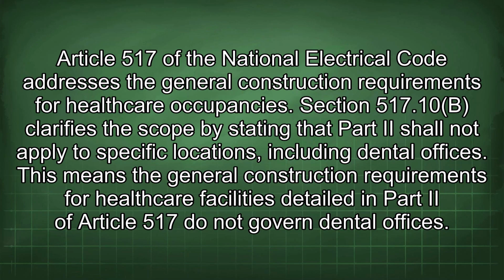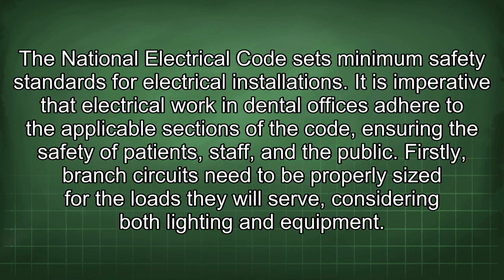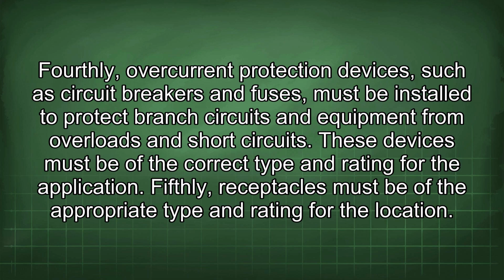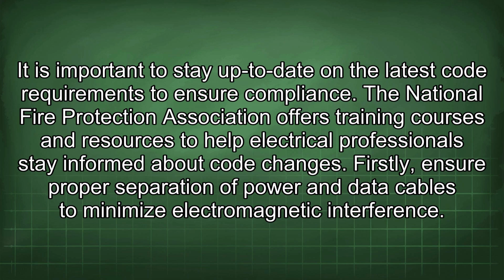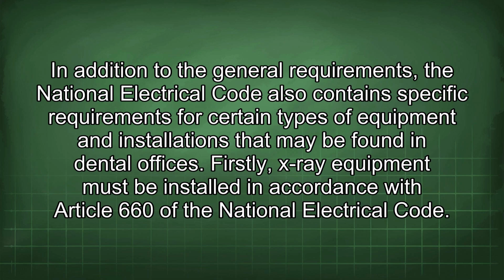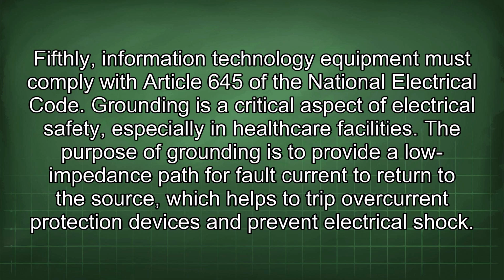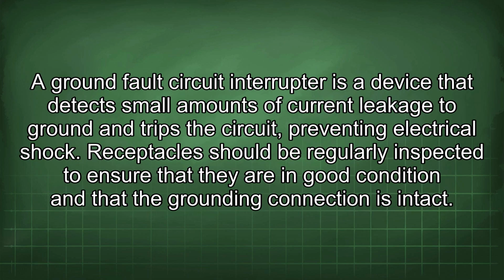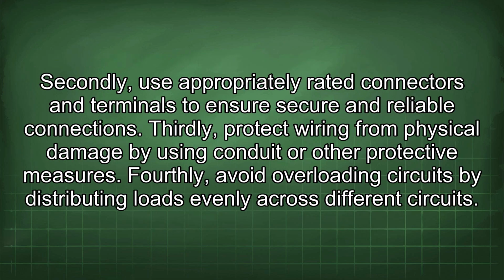Dental Offices and Article 517 Navigating Electrical Codes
This video clarifies the electrical code requirements for dental offices under Article 517 of the National Electrical Code. Specifically, we'll address the exemption of dental offices from Part II of Article 517. Learn about the reasoning behind this exemption and the codes that still apply.